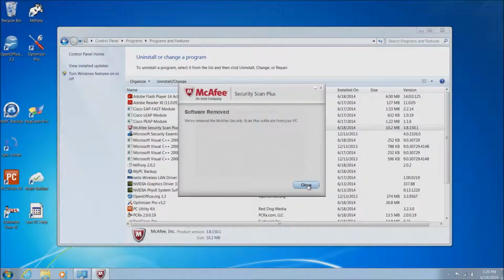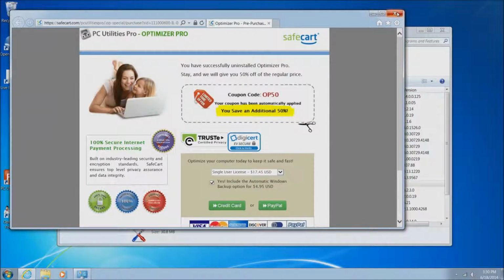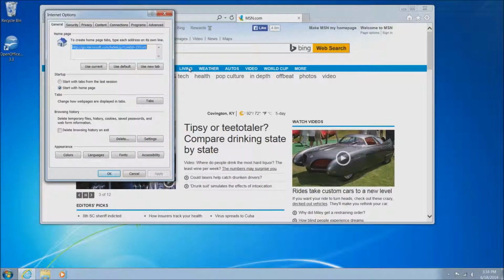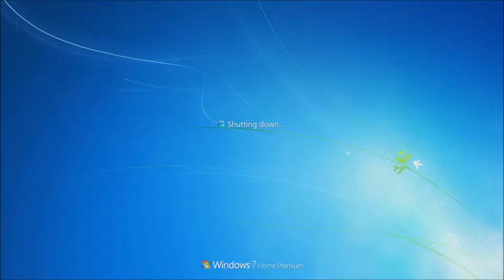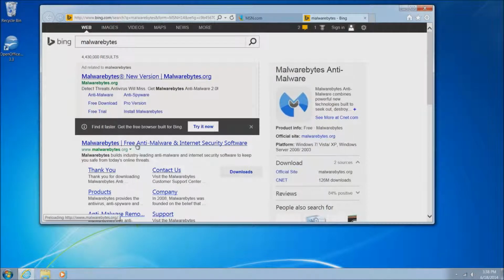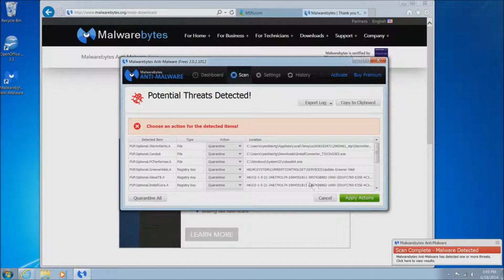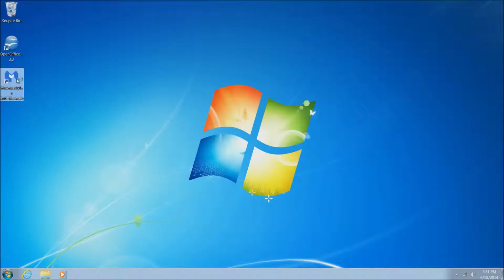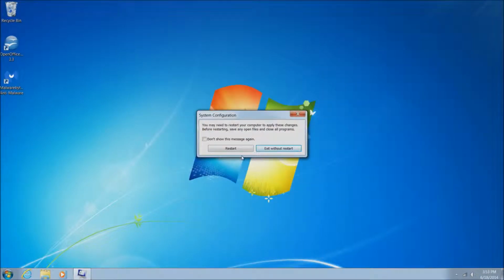Tutorial: Clean up your files in Windows 7 (Part 2/2)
A continuation of our previous video, cleaning unnecessary files and programs your computer.